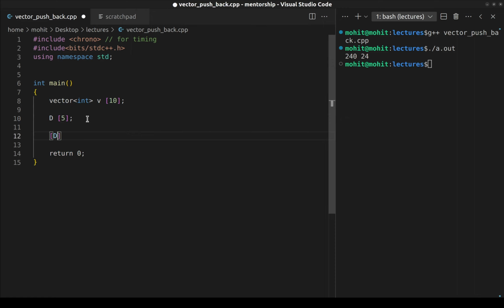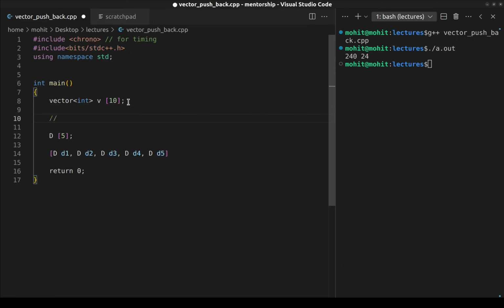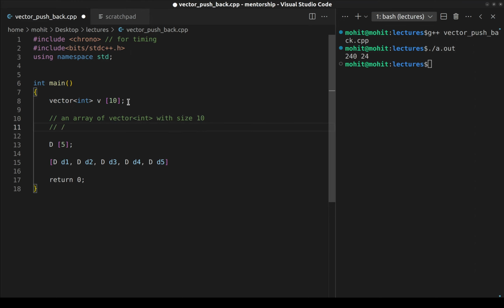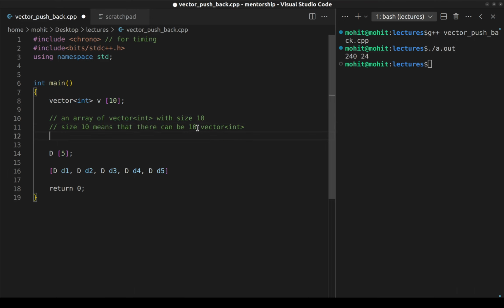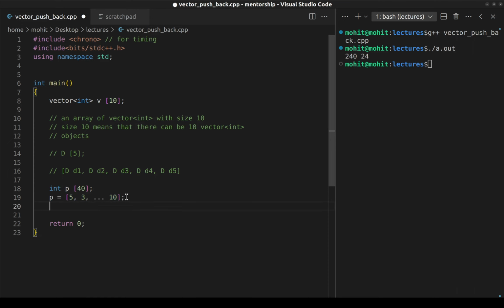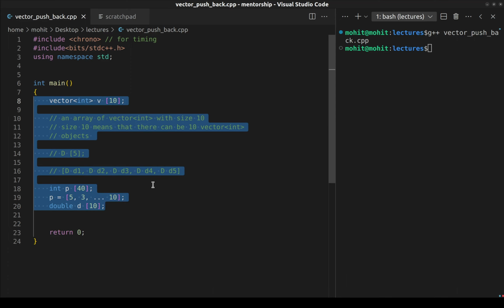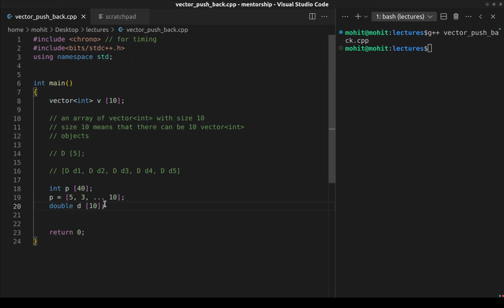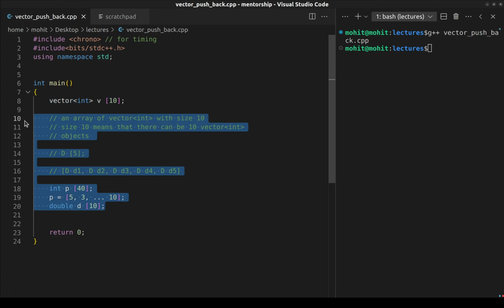array of vectors or vectors of arrays | fill the knowledge gap